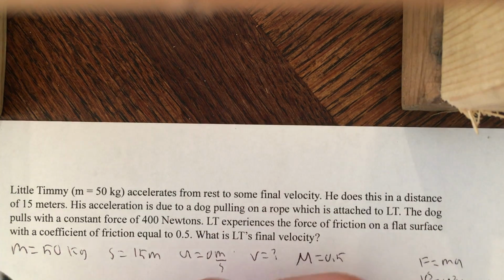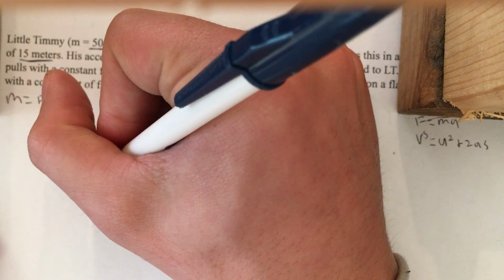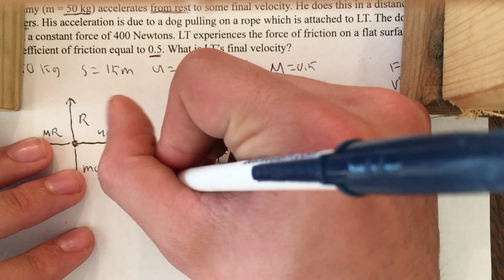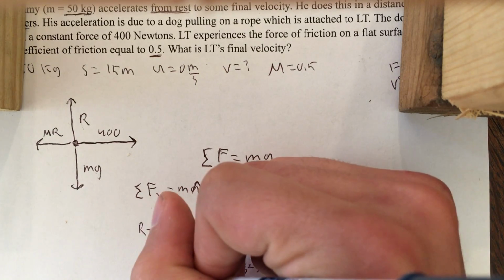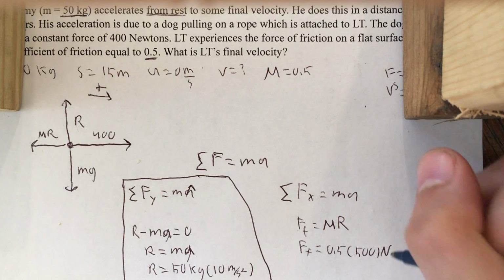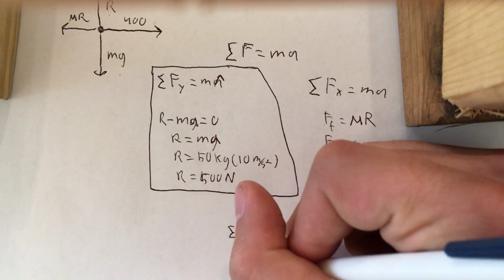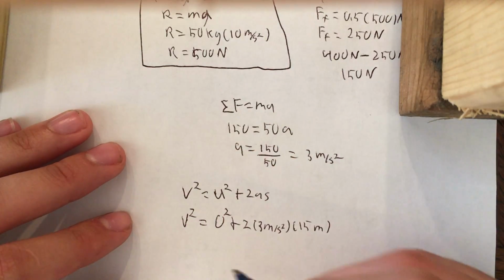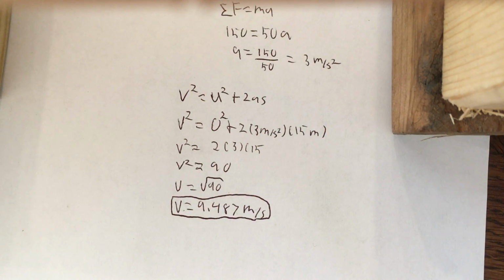pencast 1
finally figured it out